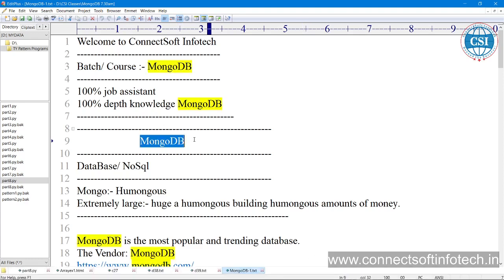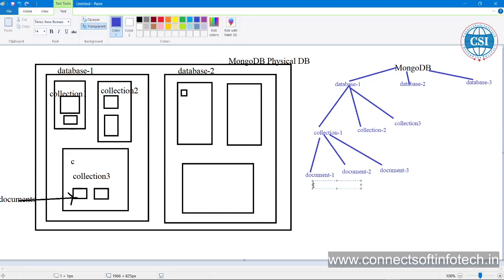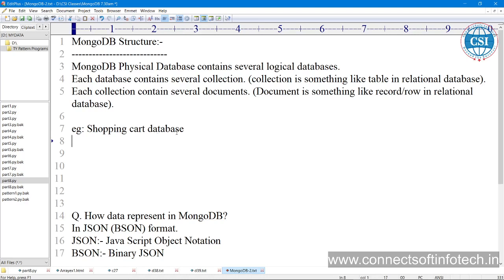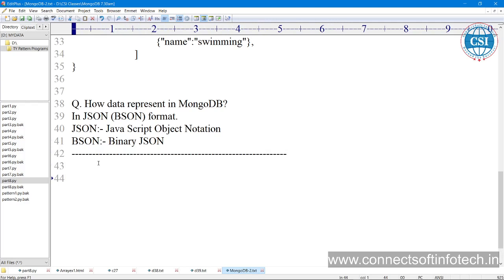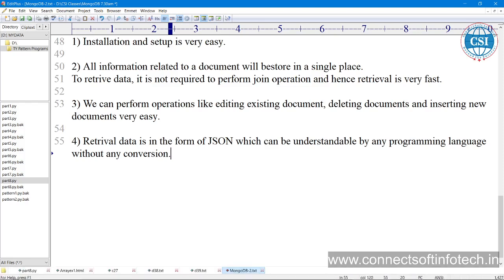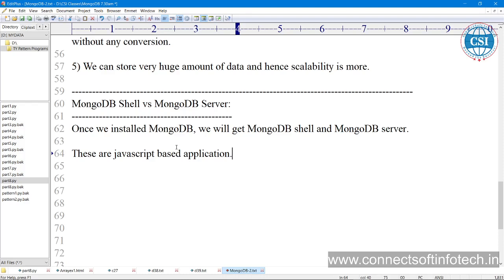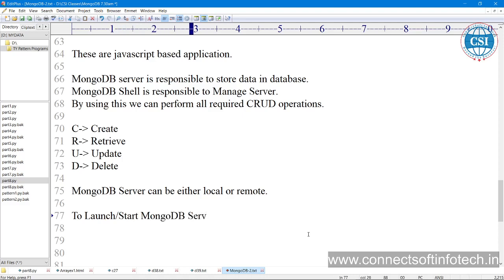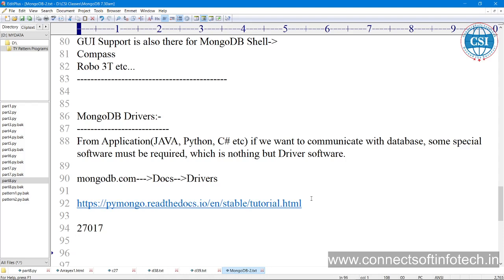MongoDB | Introduction | Demo-2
Our Services:-
Web Development | Internship | Software Training | Final Year Projects |